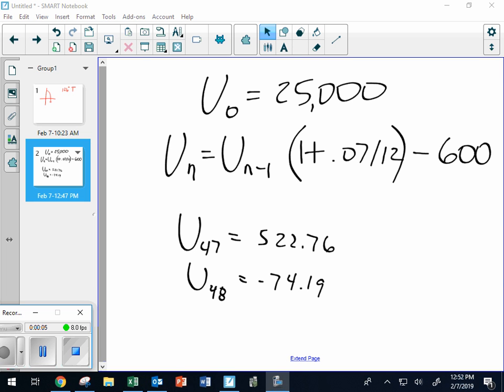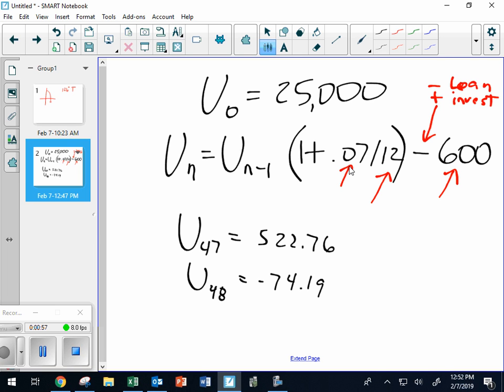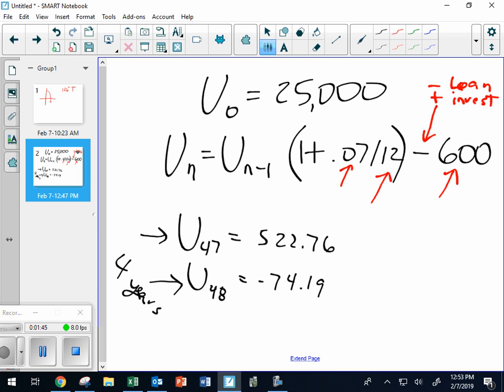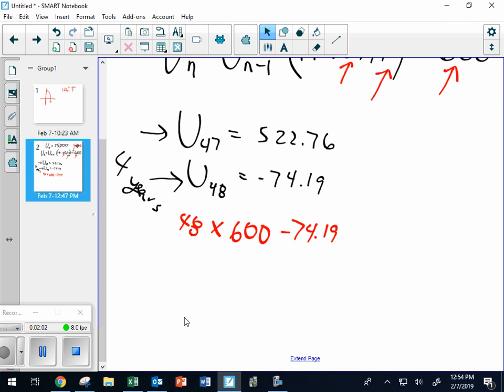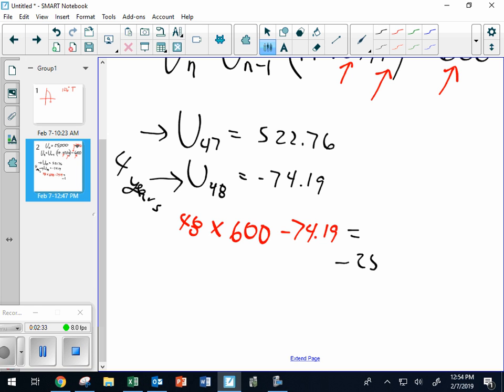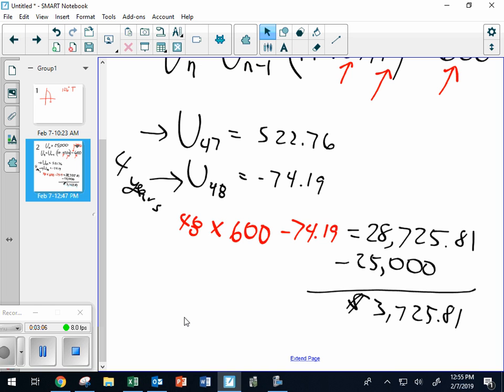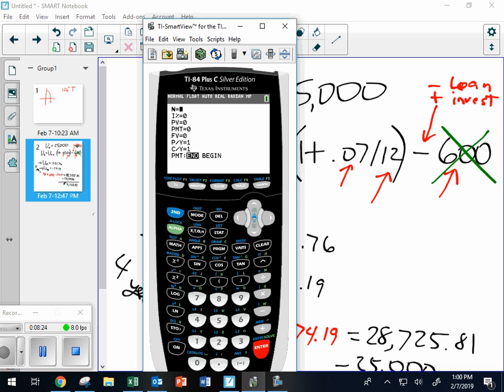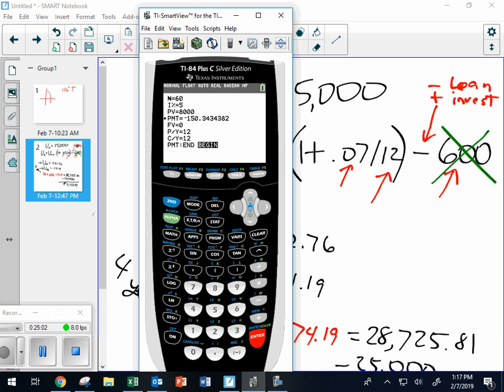February07 HHA Learning to use the TVM Solver for loans and investments